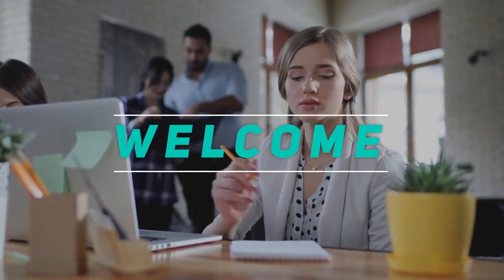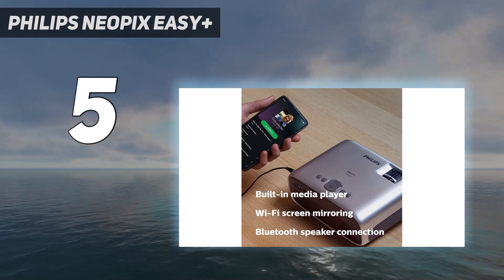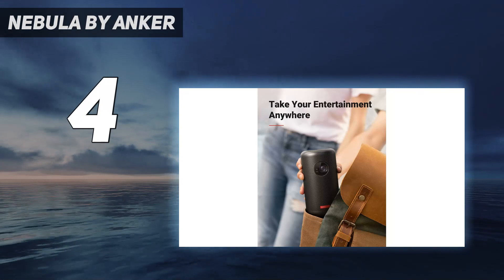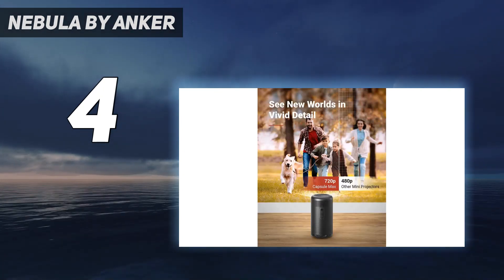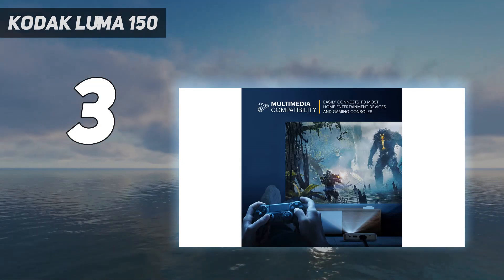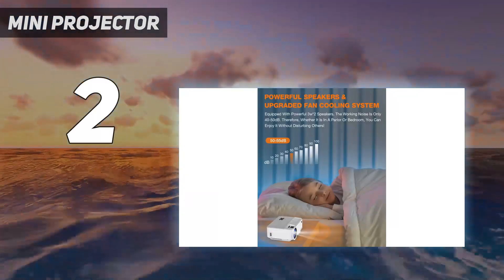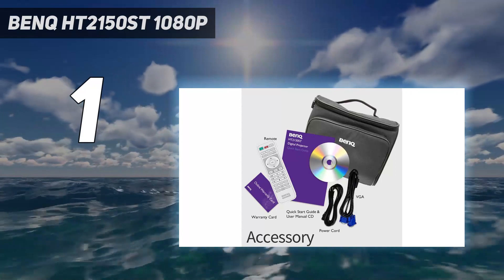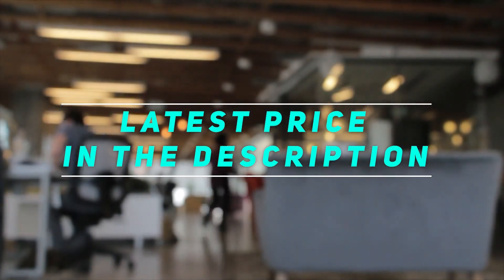Top 5 Best Projectors For Your Phone in 2023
Here is the Updated Prices of the Best Projectors For Your Phone in 2023!

Things that we mentioned in this video:
1. BenQ HT2150ST 1080P  - B01K2V0WP4
2. Mini Projector - B07H2TPZGV
3. KODAK Luma 150  - B07RLXZ88F
4. NEBULA by Anker - B07TF834PT
5. Philips NeoPix Easy+ - B07SXTLBJV